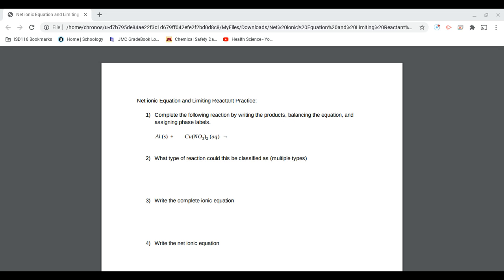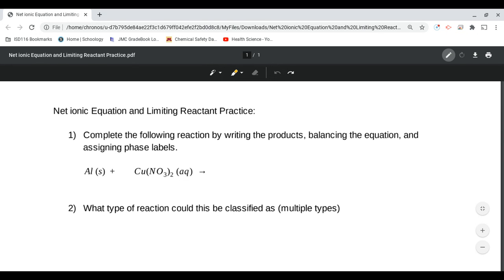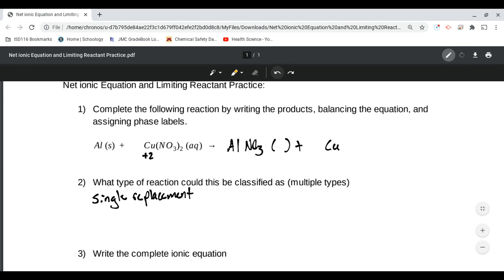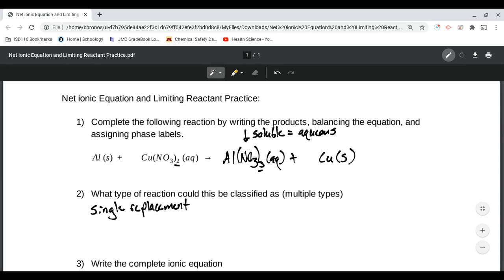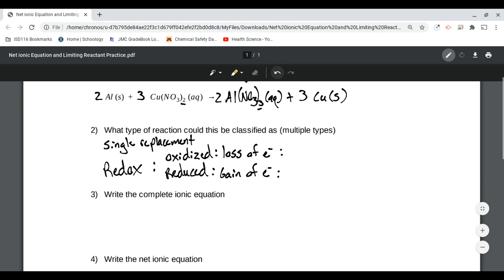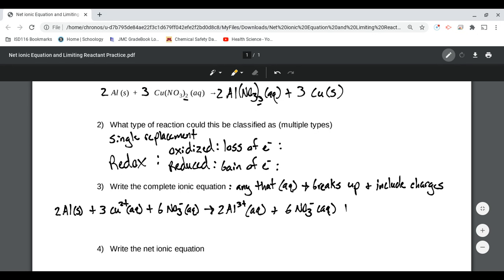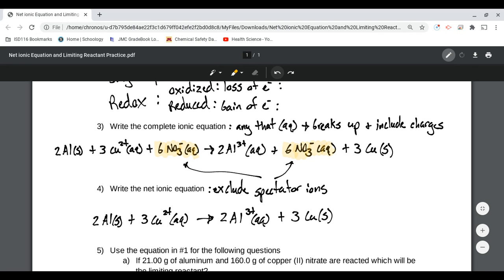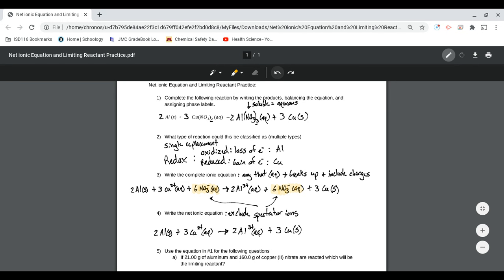Net Ionic Equation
Worked example of identifying type of reaction, writing the products of a reaction, writing the complete ionic equation and writing the net ionic equation.